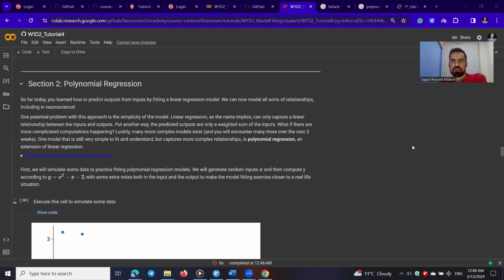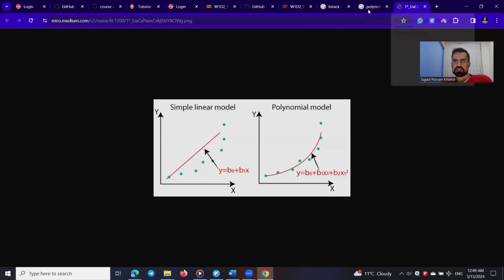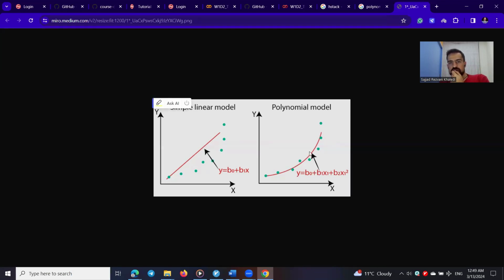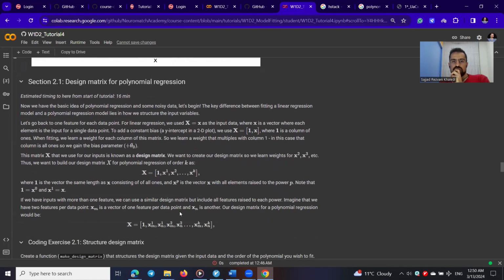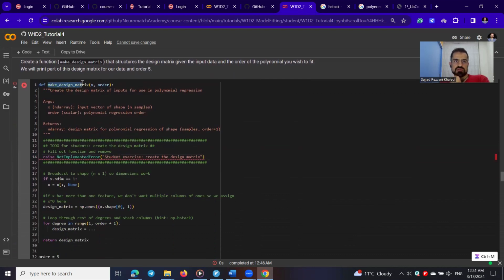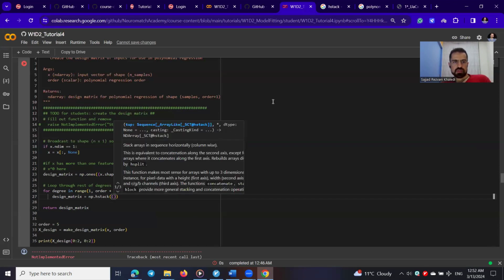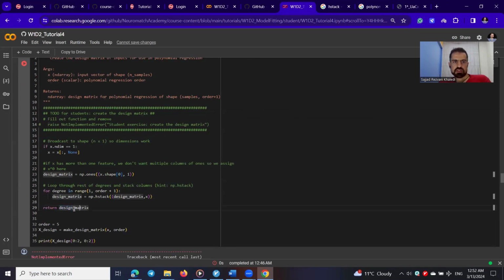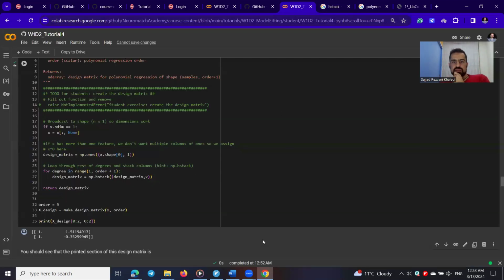Polynomial regression _ Neuromatch Sajjad Rezvani